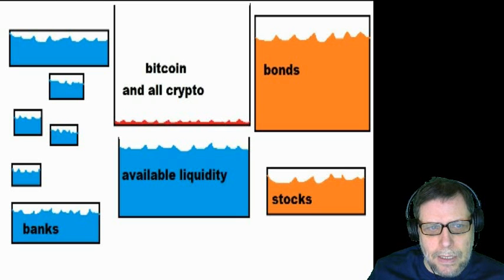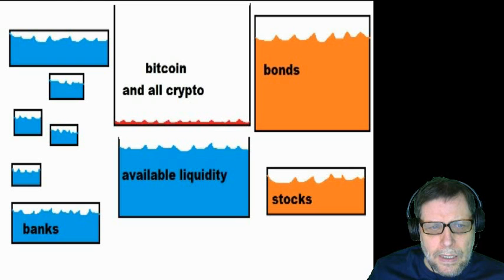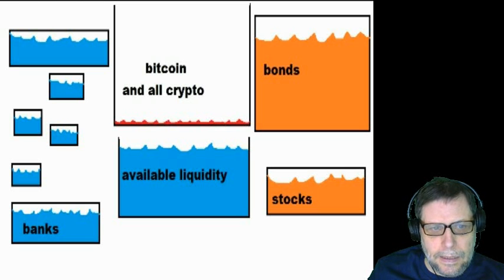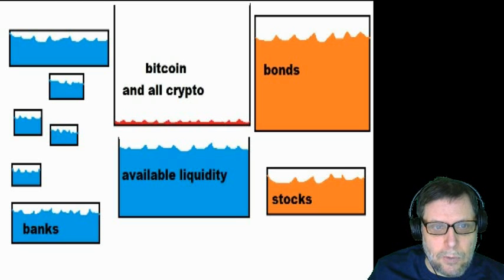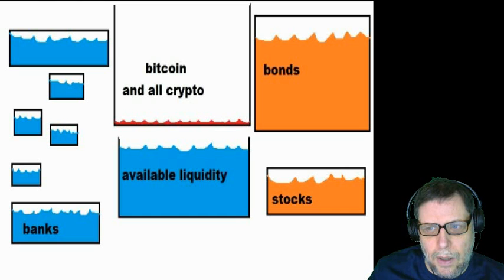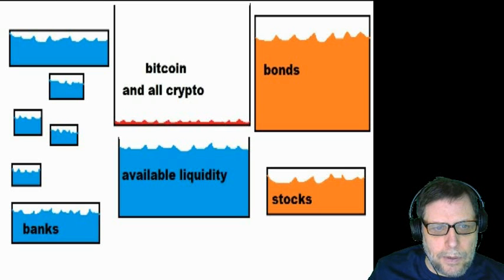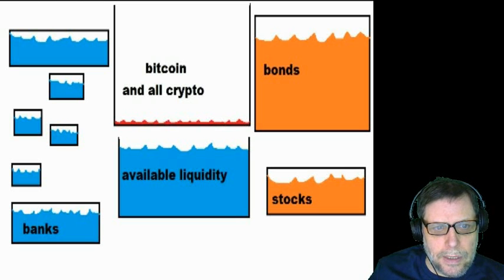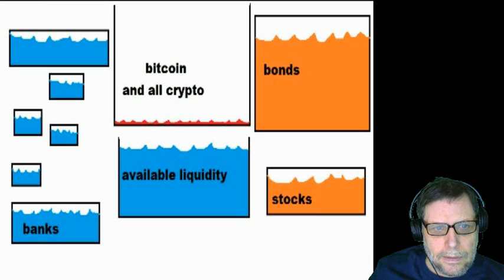BITCOIN NEEDS TO BE STOPPED AND SOON